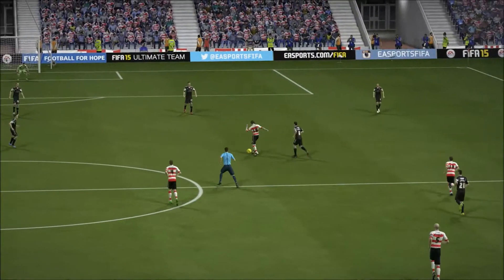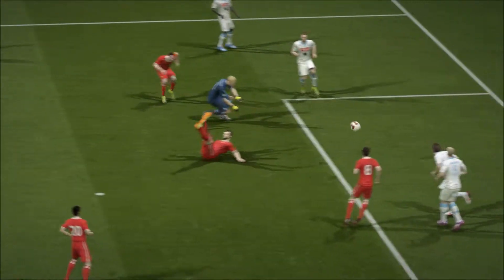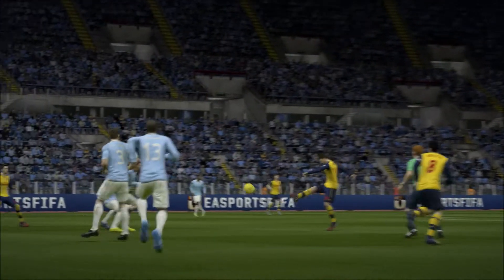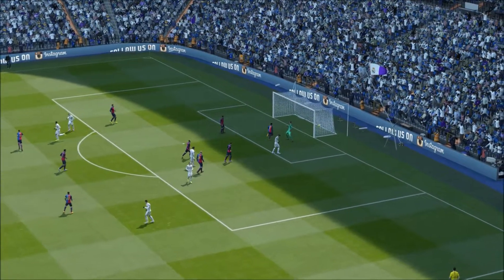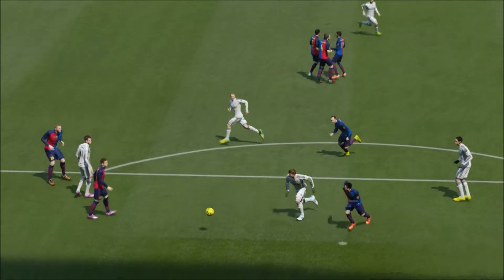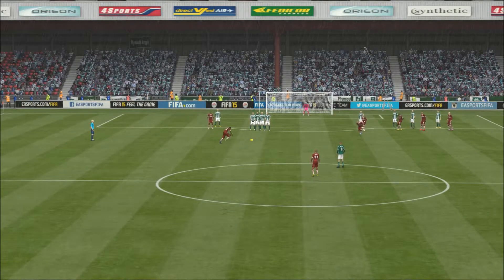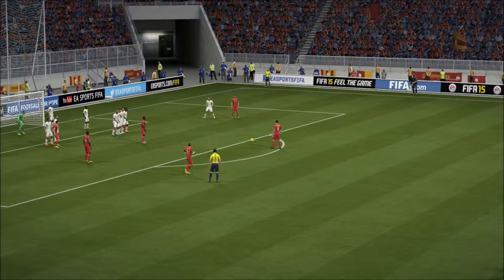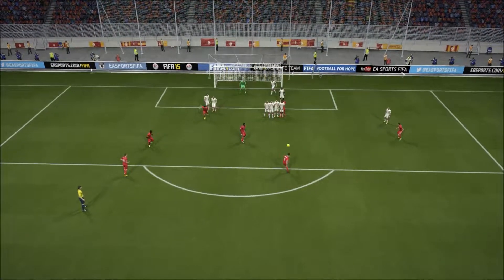Fifa Goals Compilation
Compilationsfew fifa 15 goals